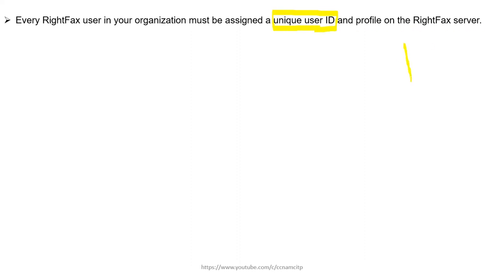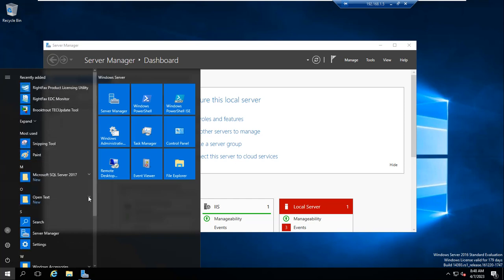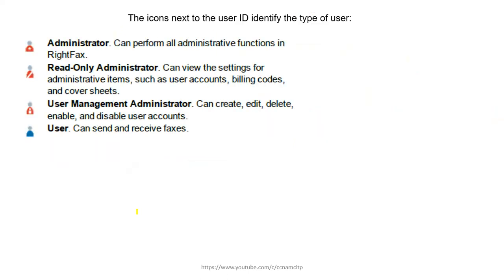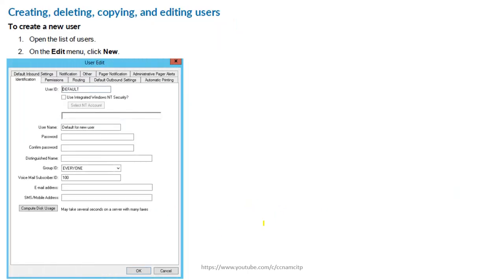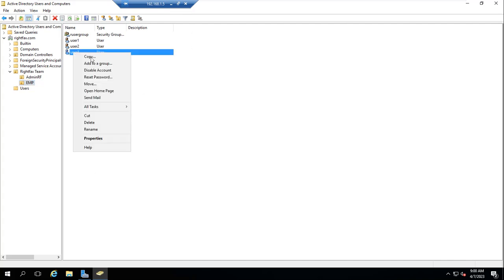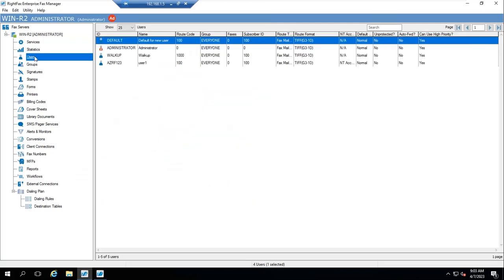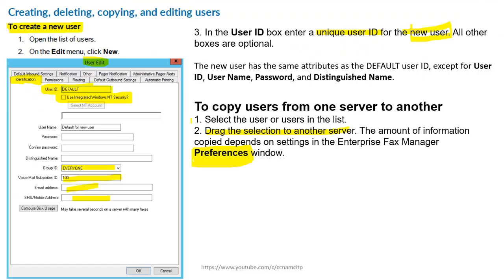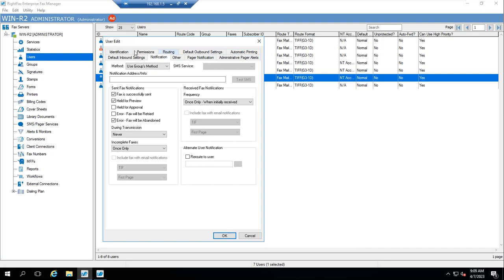How to Creating RightFax User Accounts & Using EFM, Open Text RightFax, Fax server Fundamentals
Creating RightFax User Accounts & Using EFM, Open Text RightFax, Fax server Fundamentals